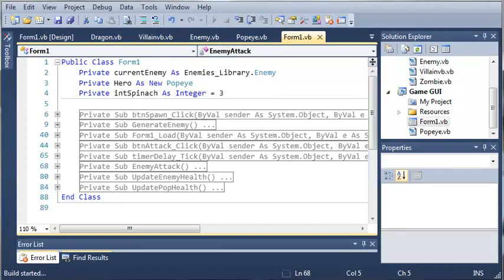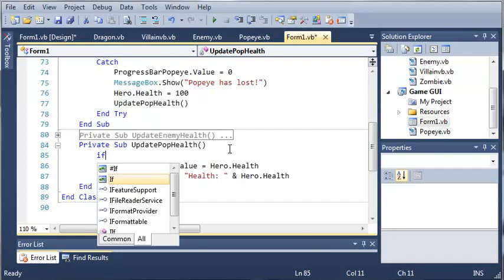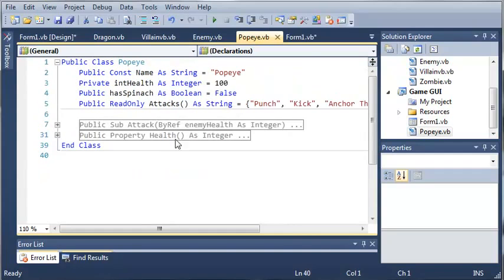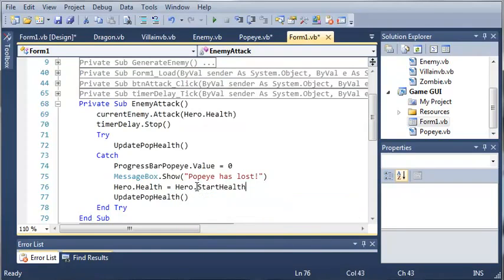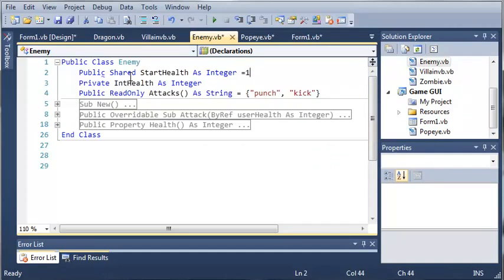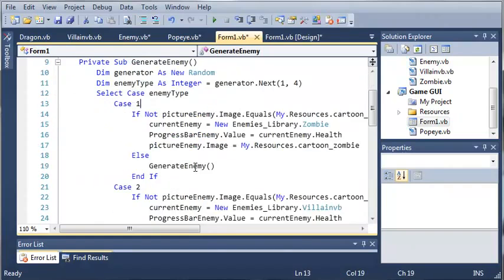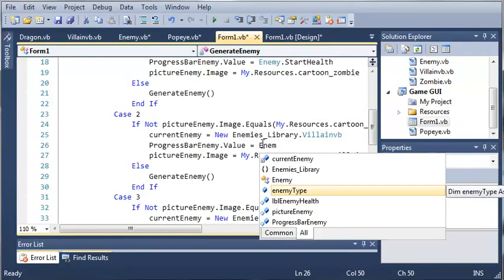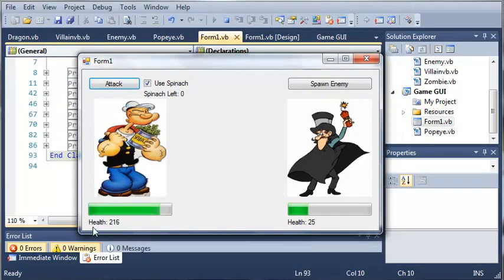Visual Basic Tutorial 155 Game Part 11 Fixing The Health Logic Error YouTube